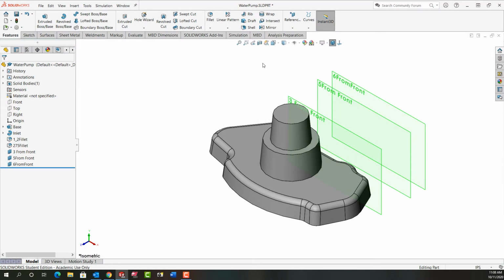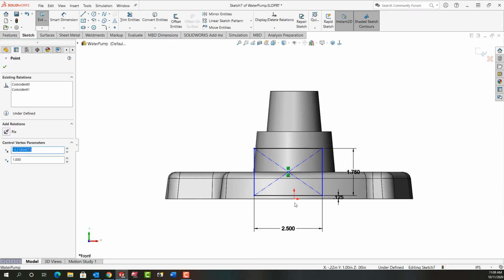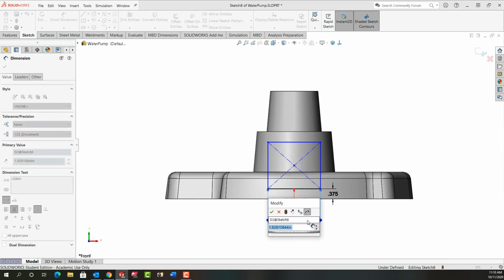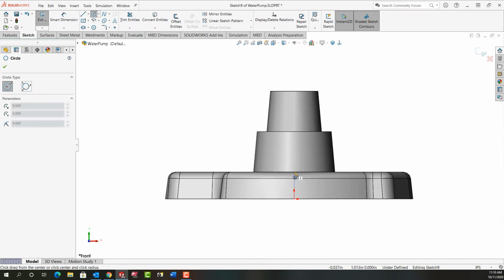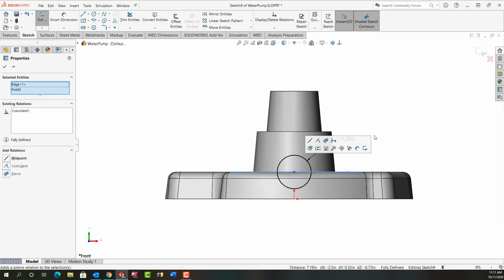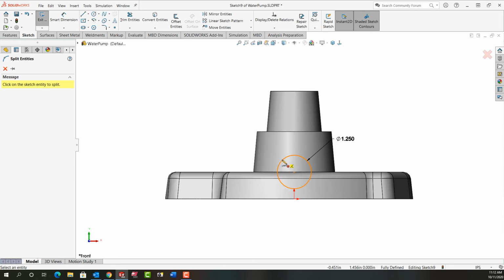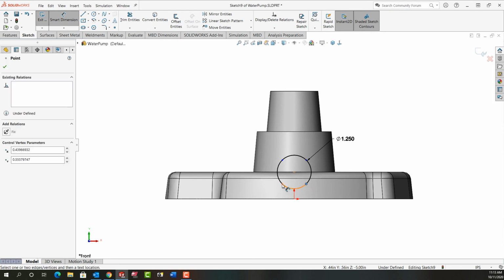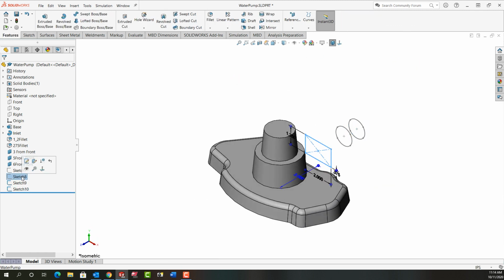Water Pump Loft 1 Sketches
How to create the sketches for the loft on your water pump.